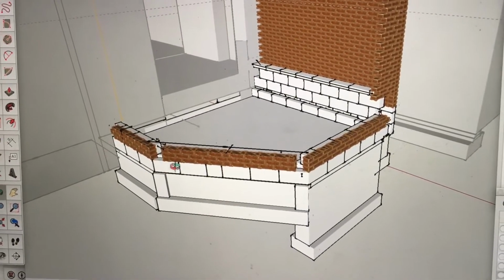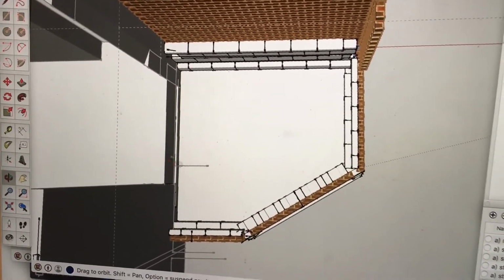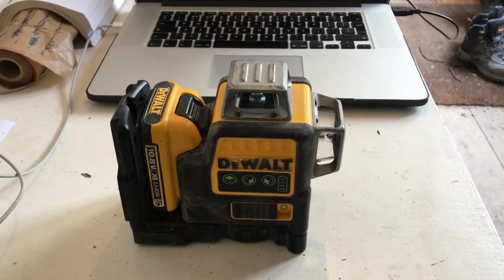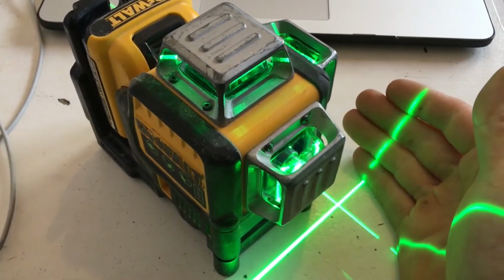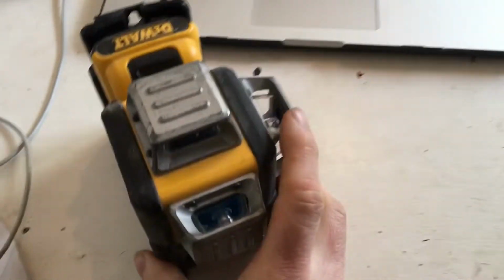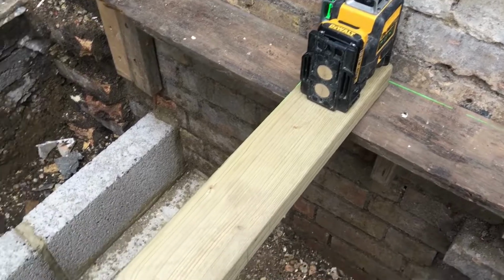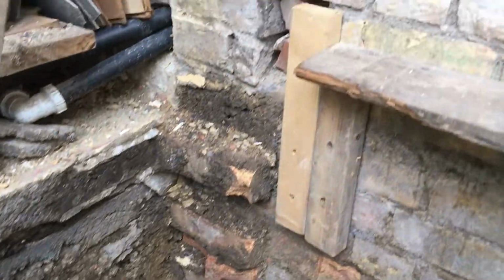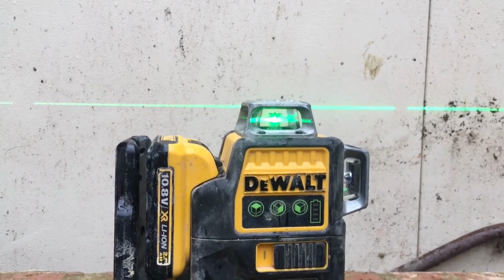Hempcrete Extension E12: Using a Laser level to lay out the Footings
An in-depth, useful, and completely normal review of the DeWalt  DCE 189D1G laser level - as demonstrated by laying out the footing walls for the new extension.